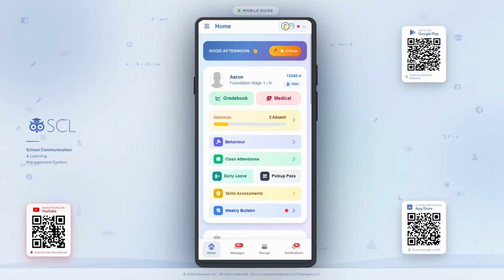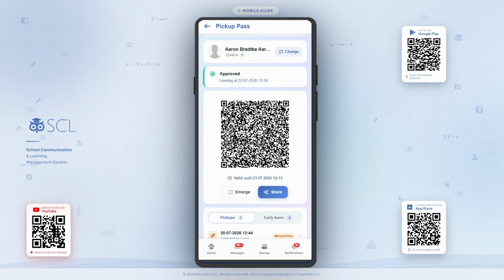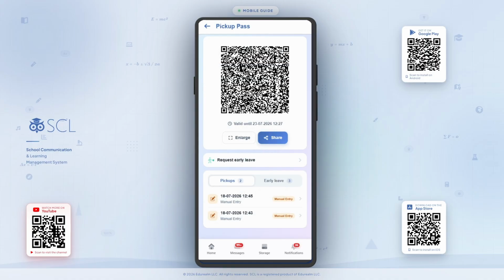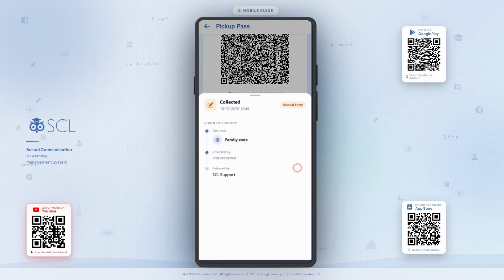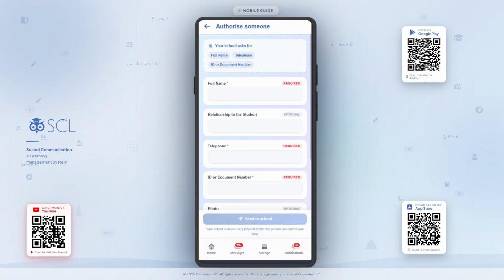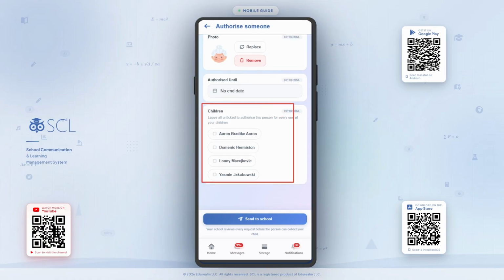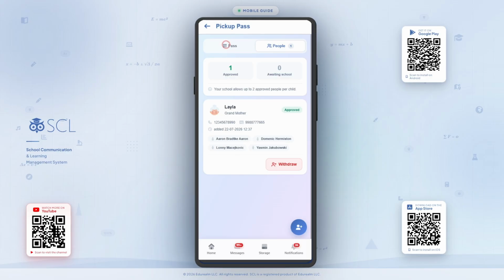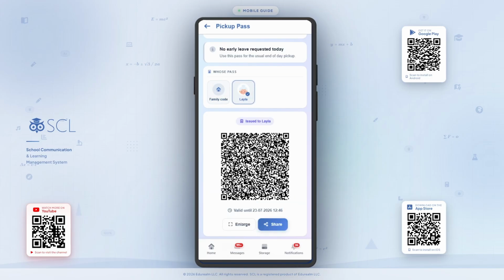How to Use Pickup Pass in the SCL App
Collecting your child from school should be simple and safe. In this quick guide, we'll show you how to use Pickup Pass in the SCL App, how the QR code validity works, how to share it, and how to authorise a grandparent, relative, or driver so they get their own pass instead of everyone using the family code.

What you'll learn:

How to open Pickup Pass from the Home screen
How to switch between your children
Why every QR code has a validity date and time
How to enlarge and share your pass
How to request early leave from the same screen
How to check your pickups and early leave history
How to authorise someone, and how your school approves them
How to set a photo, an end date, and which children they can collect
How to issue a pass in a person's own name instead of the family code

Good to know:

Every QR code is valid until the date and time shown under it, so always open the app on the day rather than reusing an old screenshot.
Sharing the code does not authorise anyone. The person has to be authorised by you and approved by your school, and staff check this at the gate.
For the clearest and safest option, authorise the person first, then issue a pass in their own name so staff can confirm exactly who is collecting.
Your school reviews every person you authorise, and sets how many approved people each child can have.
Required fields, reasons, and limits are set by each school, so they can look different from one school to another.

Note: all screens in this video are from a demo account. Categories, values, and settings can vary depending on your school and your account type.